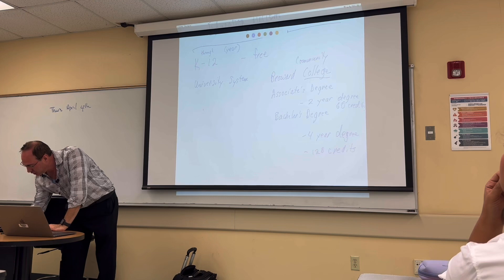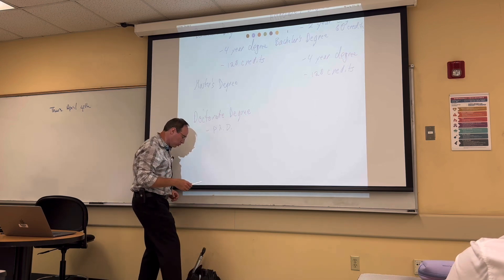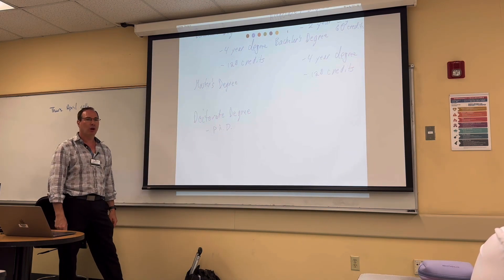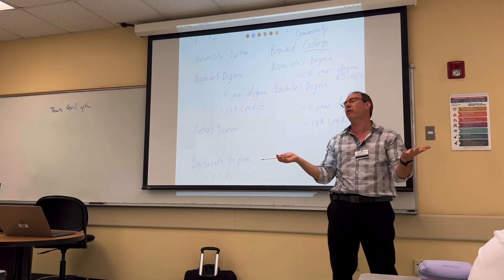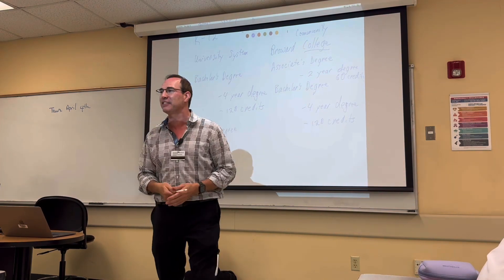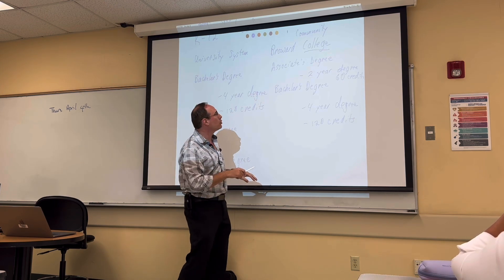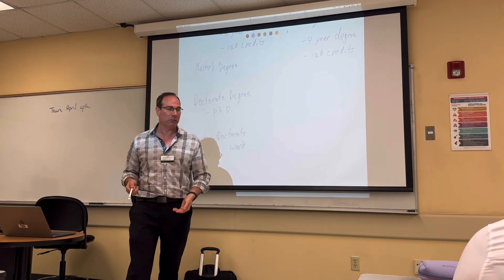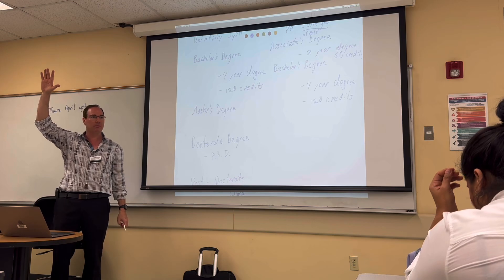The Education System in the U.S. Part 2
Remember, you can zoom in on the video on your phone to read what’s on the screen.